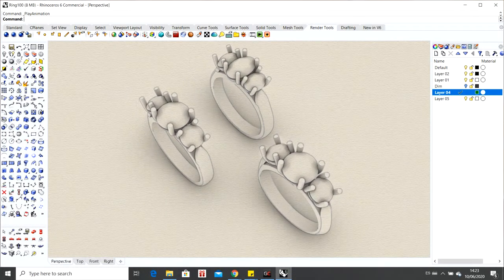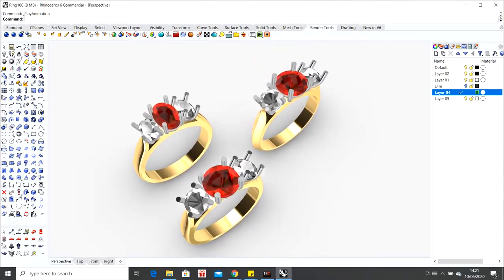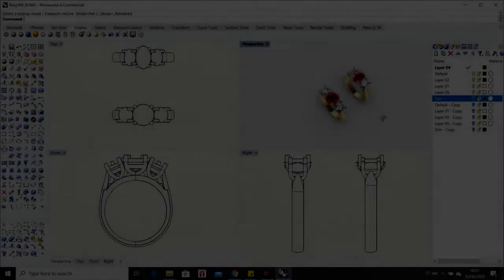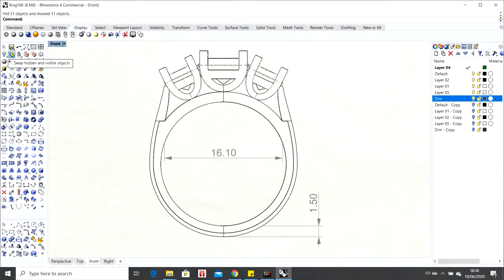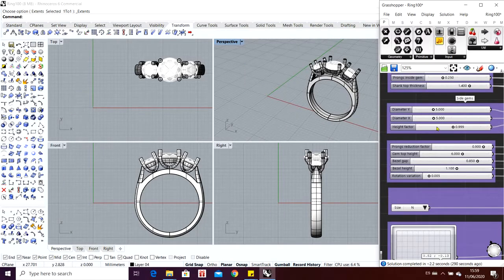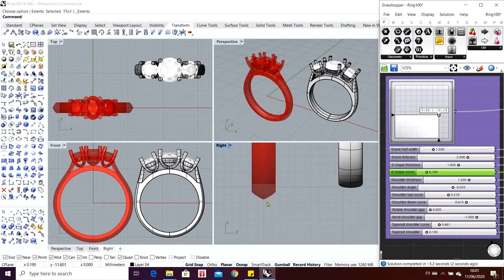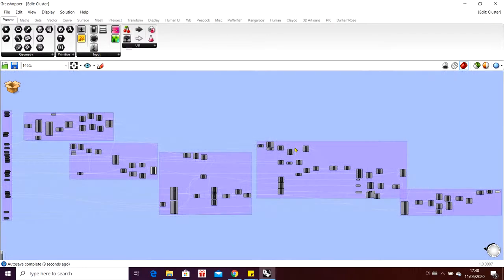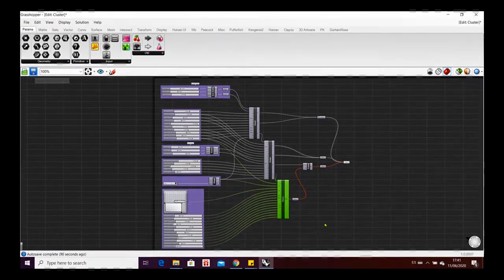What is parametric CAD?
With parametric CAD we model jewelry designs in such a way that, once finished, we can modify their dimensions immediately. The new version will differ from the original only in the modified parameters.